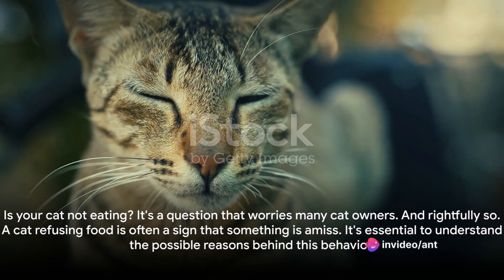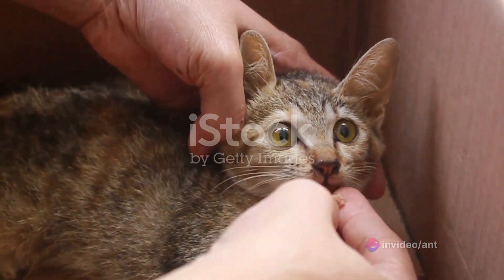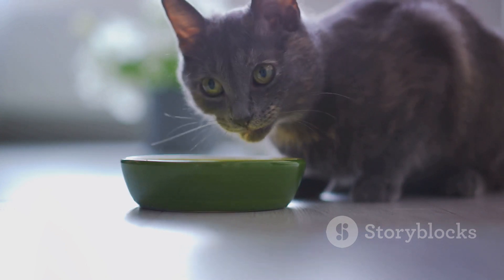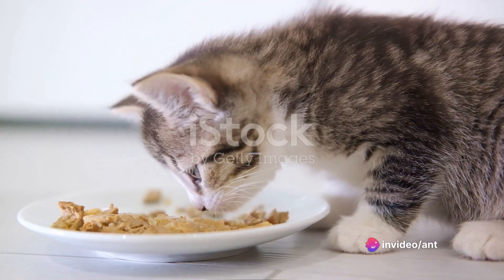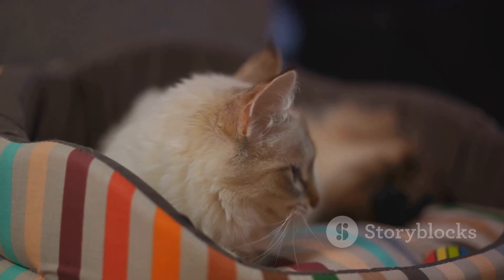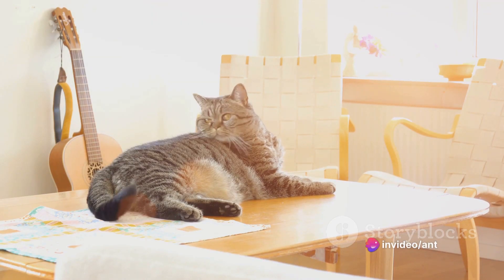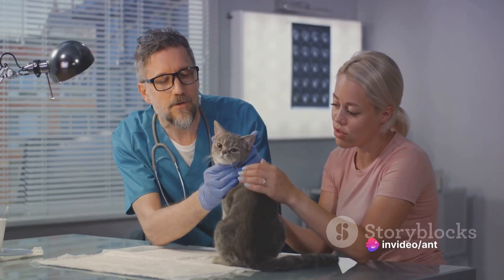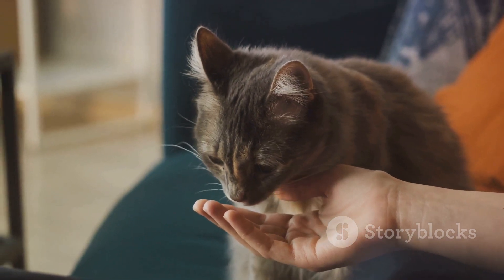What to do When Your Cat Won't Eat 2023 🐈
Why Is My Cat Not Eating? | When Cat Or Kitten Won't Eat
Common Reasons Your Cat is Not Eating
Why Your Cat Won't Eat and What to Do
Loss of Appetite in Cats - Symptoms, Causes, Diagnosis